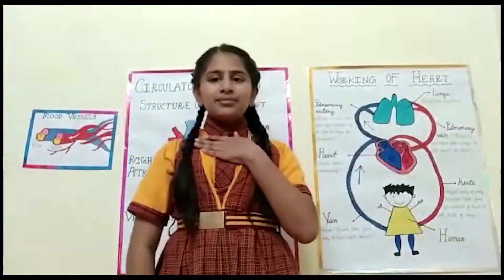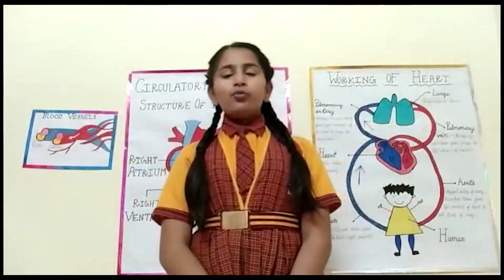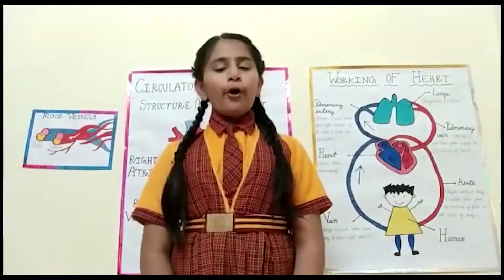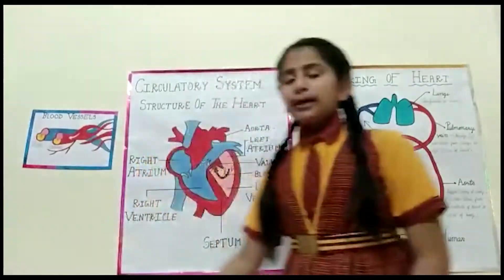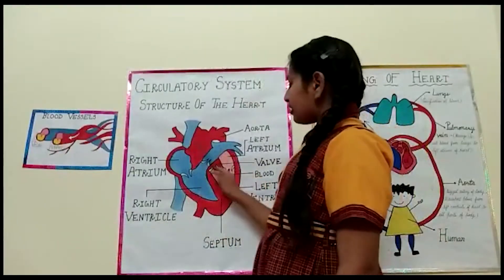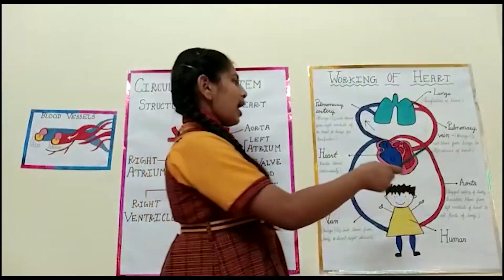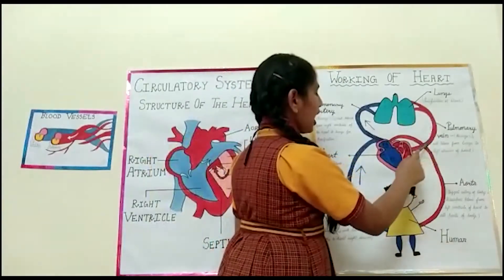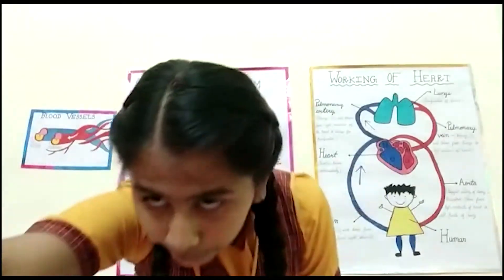Class7| CBSE and RBSE| Science Project on Heart| Circulatory system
this is the project by student Palak on circulatory system of humans. in this she has described circulatory system and heart ,structure of heart and its working. this will be helpful in making your science school projects